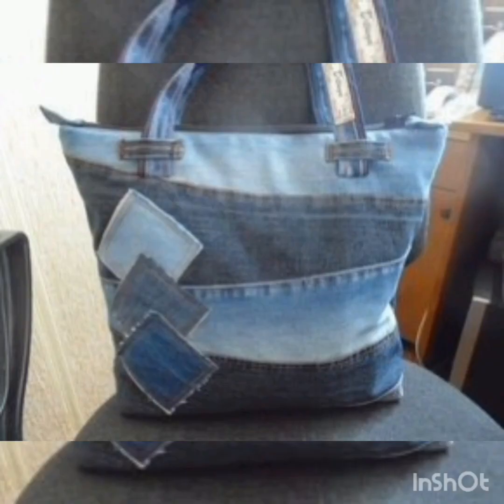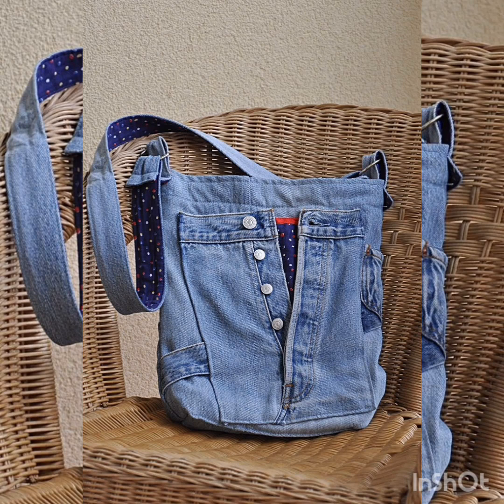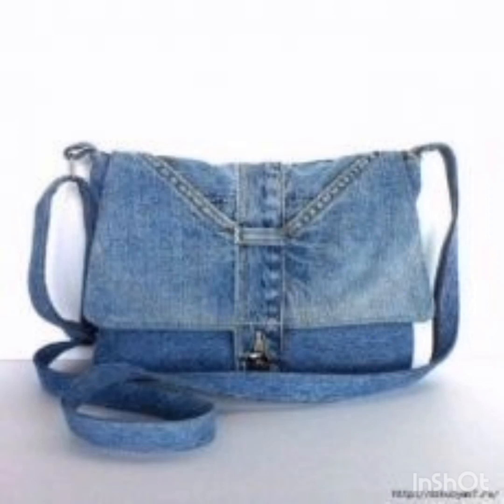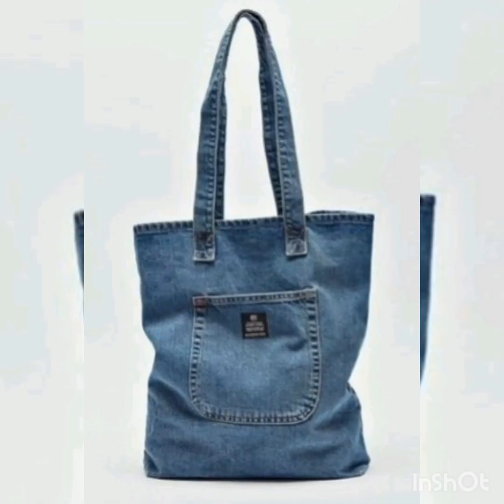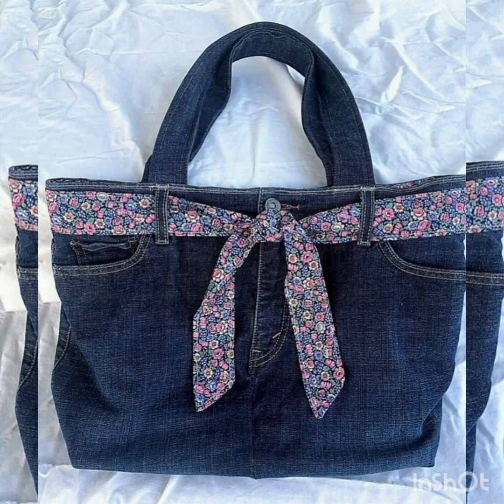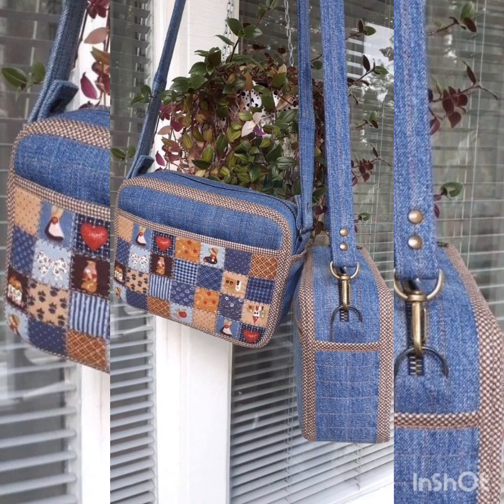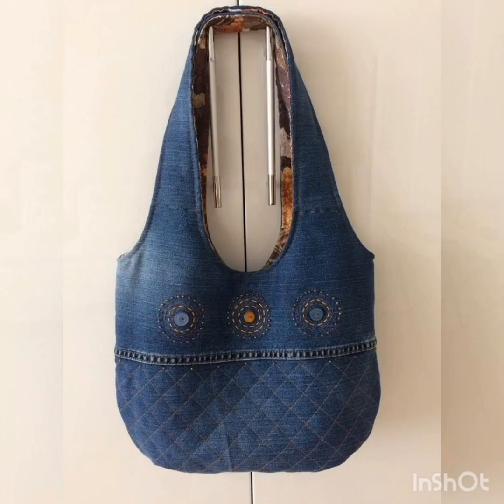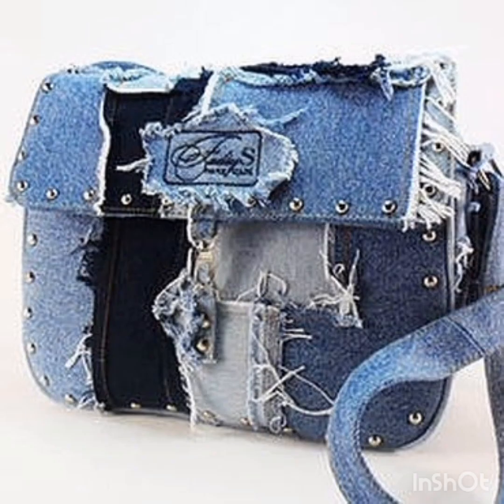collection of most simple denim jeans bags